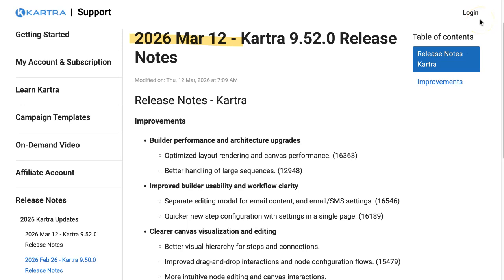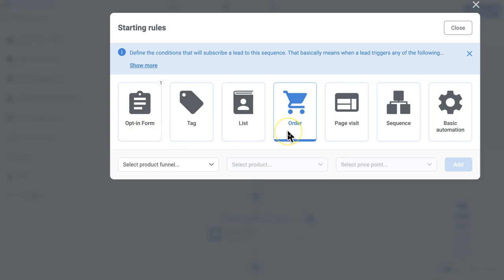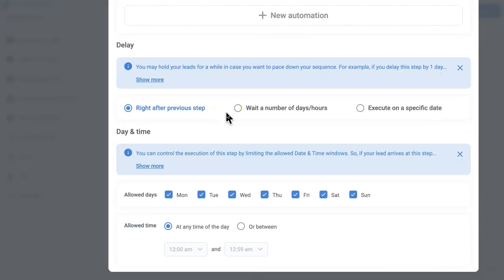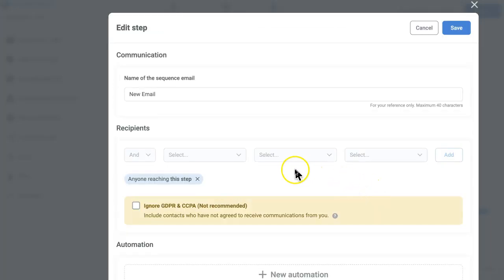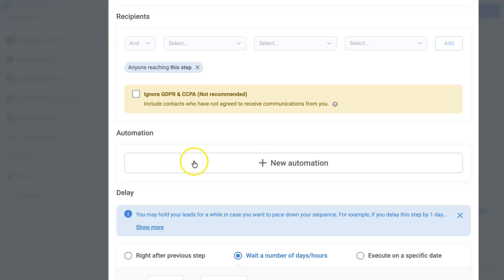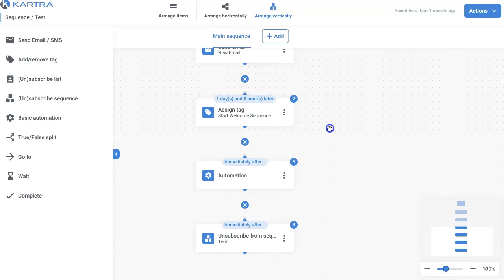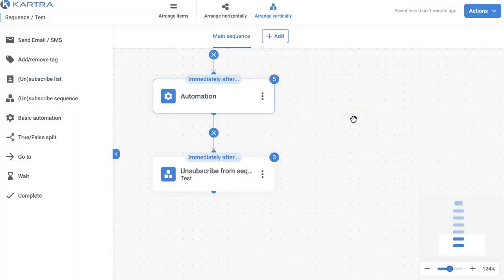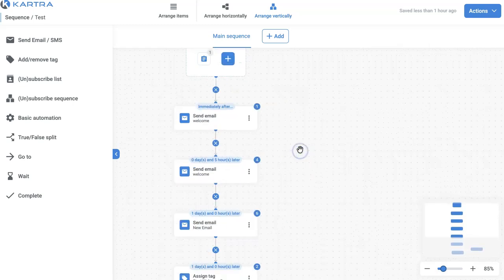Kartra Updated the Sequence Builder — Here's What Changed (And What Didn't)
Kartra just updated the Sequence Builder — and if you've been using Kartra for a while, you're going to need to retrain your muscle memory.

In this video, I'm walking you through the new Kartra sequence canvas: what changed, what stayed the same, and whether this update is actually an improvement or just change for change's sake.

Whether you're brand new to Kartra sequences or you've been building them for years, this is a practical walkthrough with my best practices baked in — not just "here's where the buttons moved."
What's covered:

✅ What's new in the Kartra sequence builder (and what's the same)
✅ Starting rules: opt-in form vs. order vs. tag — and when to use each
✅ Why I almost never use tag, list, page visit, or sequence as a starting rule
✅ The GDPR/CCPA checkbox — when to check it and when not to
✅ Step-level automations: open, click, no-click triggers and what you can do with them
✅ Plain text vs. HTML email templates (and why deliverability matters here)
✅ How to end a sequence correctly — and why complete step is almost never the right choice
✅ The universal welcome sequence strategy using tags
✅ How to filter cold traffic leads before adding them to your main list

Chapters
0:00 - Introduction to Kartra Update
01:50 - New Color Scheme
03:50 - Using Tags Effectively
06:09 - Email Step Activation
07:51 - Step Settings Overview
09:37 - Setting Delays and Timing
14:33 - GDPR Compliance Reminder
17:50 - Email Automation Features
20:57 - Universal Welcome Sequence
23:38 - Unsubscribing from Sequences

🎓 Here’s How To Work With Me

Private Coaching and Consulting to Speed Up Your Learning Curve and Get Results Fast

Mission:I help business owners grow online by teaching them how to use Kartra, grow their audience, and sell in a way that feels natural and works.  My approach simplifies marketing and makes tech doable for everyone.

Values:I believe marketing should feel good for both you and your perfect people. That means no gimmicks, no pressure, and no over-the-top promises. Just easy strategies that work to help you build your business in a way that aligns with your values.

I am committed to inclusivity, ensuring that every business owner, regardless of background, experience, or identity, feels seen, supported, and empowered to share their message. My space is open to those who believe in respect, equity, and building businesses that uplift and welcome diverse voices. Everyone deserves access to marketing strategies that work, and I strive to make learning and growth accessible, judgment free, and welcoming to all.

🎁 I Have the Best Kartra Bonuses Out There